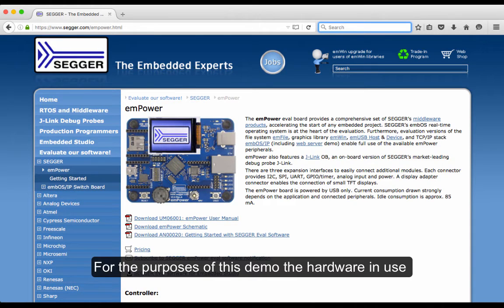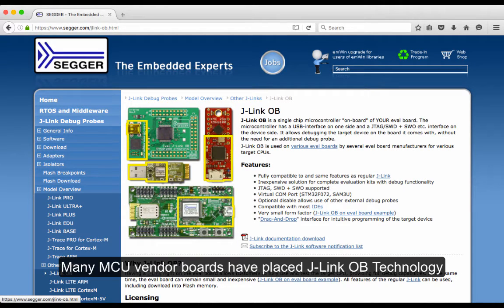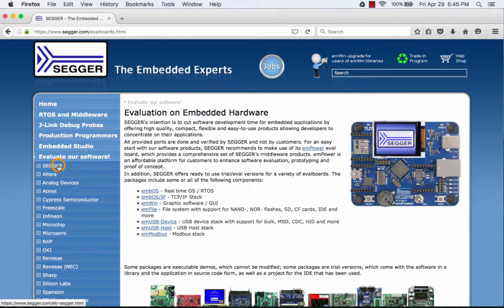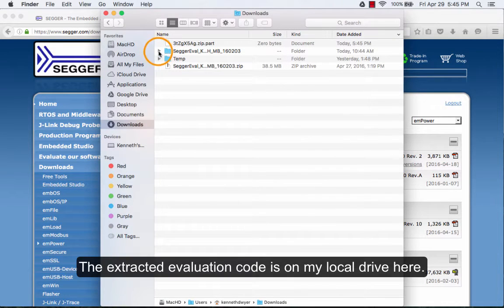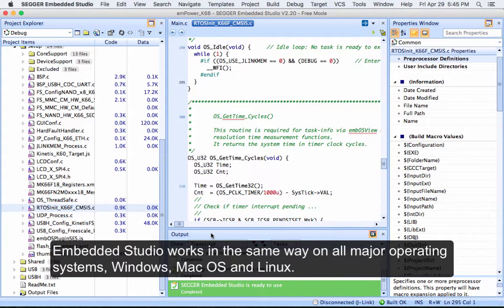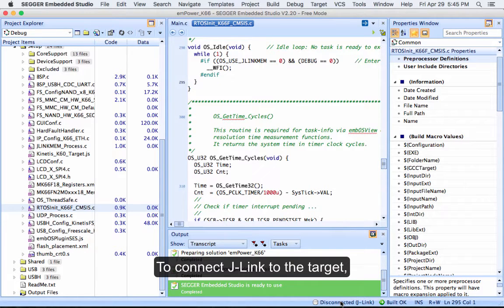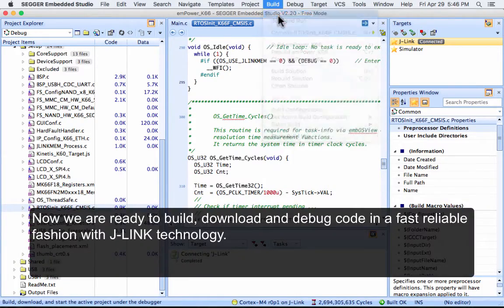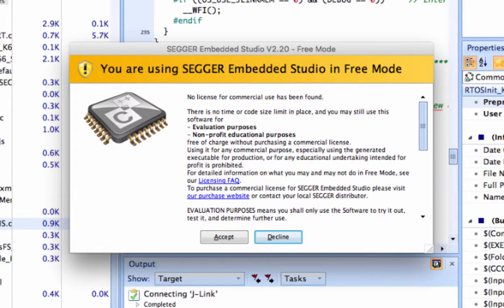SEGGER Embedded Studio Connecting J Link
This SEGGER video is a tutorial for connecting the J-Link debug probe to your target device in the Embedded Studio environment.